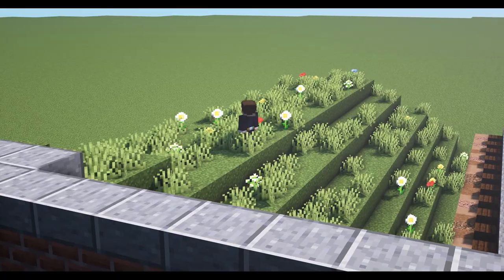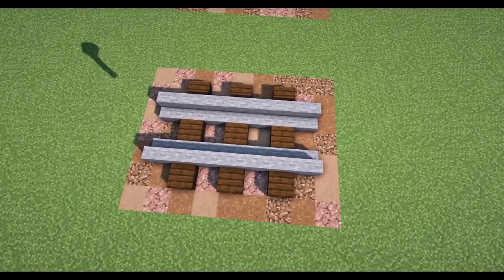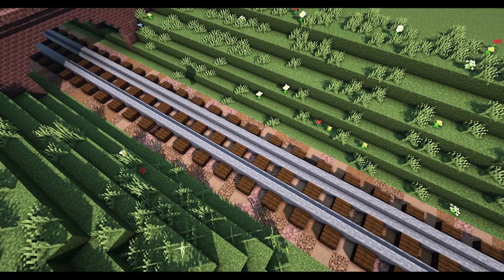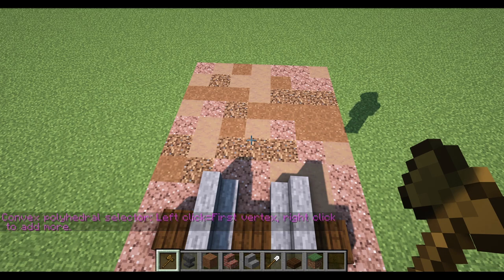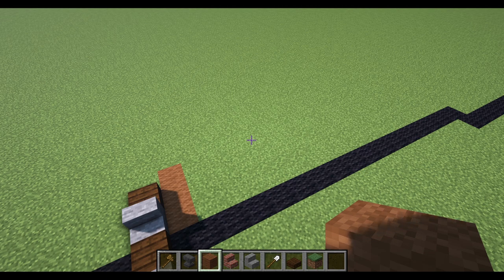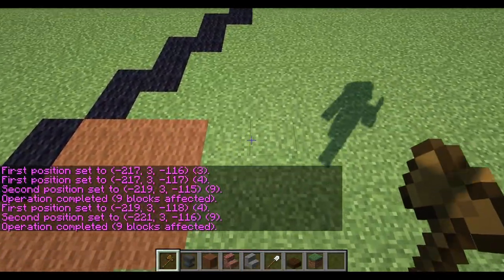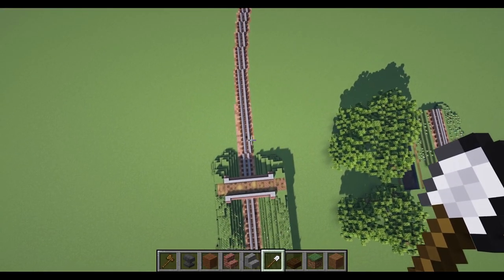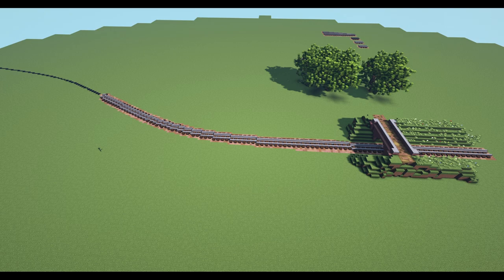Minecraft : How to Build Realistic Railways - Minecraft Building Tips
Building railways in Minecraft is always something worth having a go at. Check out this Minecraft Building Tips and tricks video and find out how i build railways and railroads in Minecraft. These Railways can be built with or with the use of World edit and I show you how to do both.

Minecraft Railway bridges
Minecraft trains
Minecraft railways
Minecraft Tracks

Is there any areas of building you would like me to cover in the next Tips and tricks video?

00:00 - Intro
00:20 - Showcase
04:23 - Railway Building

●ZURC & Splitstep - Live [Bass Rebels Release]

Promotions